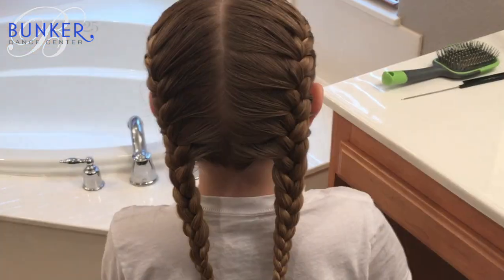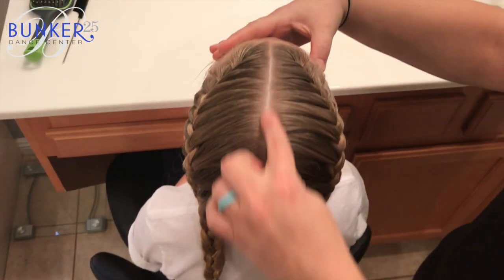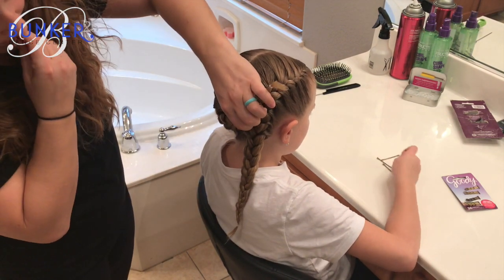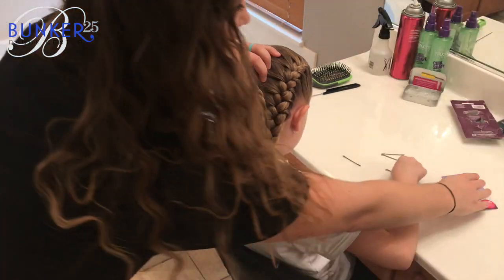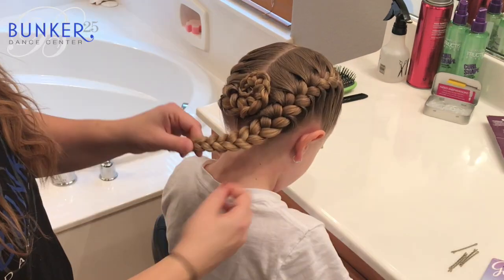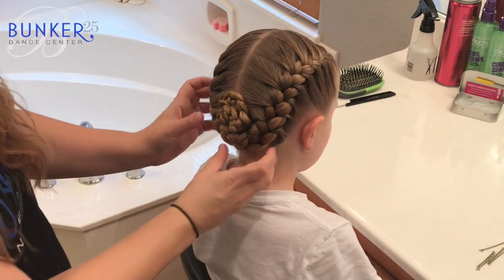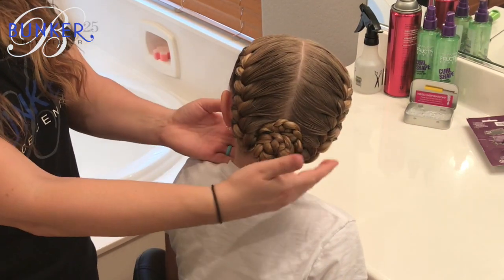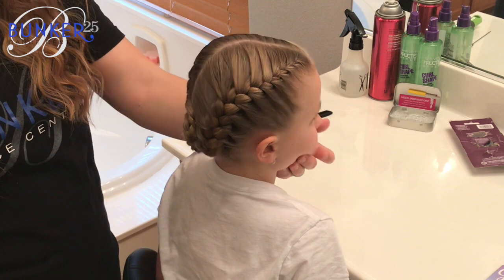Hip Hop to Competition Transition Bun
Hip Hop to Competition Transition Bun tutorial for Bunker Dance Center